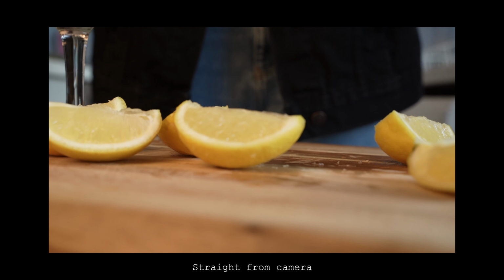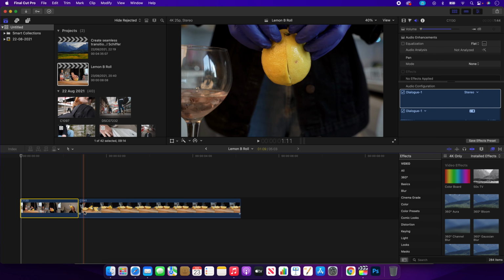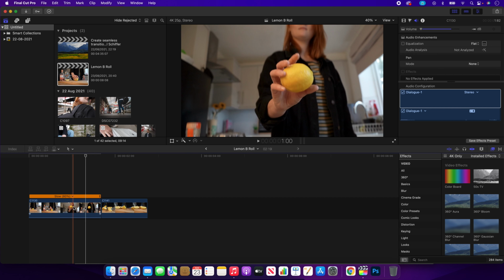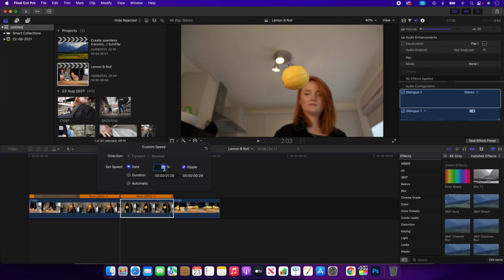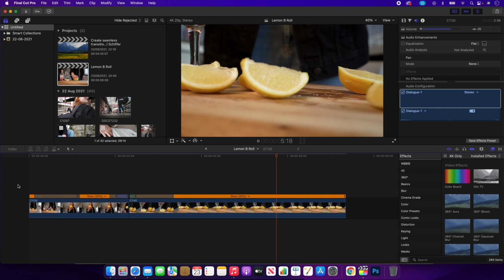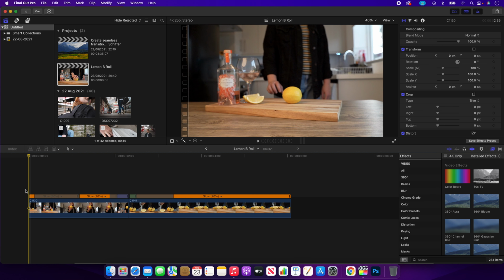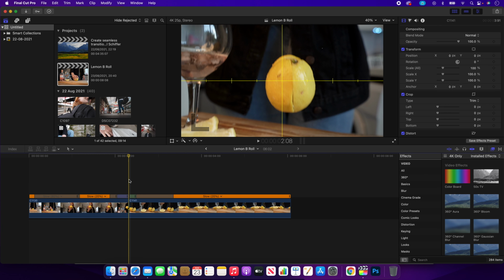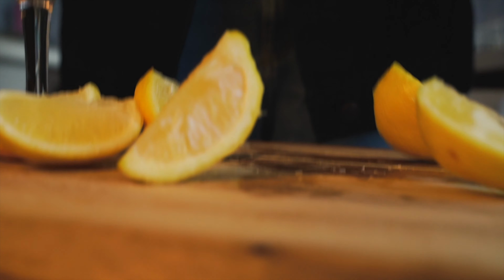Create seamless camera transitions | I copied Daniel Schiffer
Ever wondered how to create seamless camera transitions? Me too! So i turned to Daniel Schiffer for help and tried to recreate a shot he created for one of his videos! So here is a little behind the scenes of how to create a seamless camera transition.

If videography is a passion of yours then you are in the right place! Videography is still a very underrated skill and I am always looking for people to learn with to improve my videography skills as well as helping other people improve their videography.

VIDEO GEAR:
Sony A7C
Tamron 17-28mm f2.8
Tamron 28-200mm f2.8-5.6
DJI Mini 2 Fly More Combo
MacBook Pro 16"
iPhone 12 Pro
Rode VideoMic Pro+
Rode Video Micro
Rode Wireless Go
Joby GorillaPod 3k Pro Kit
RodeCaster Pro
Rode M1 Microphone